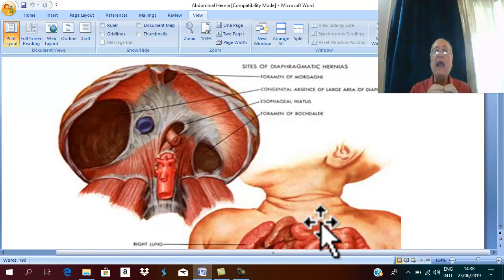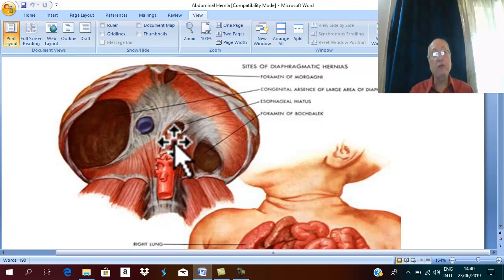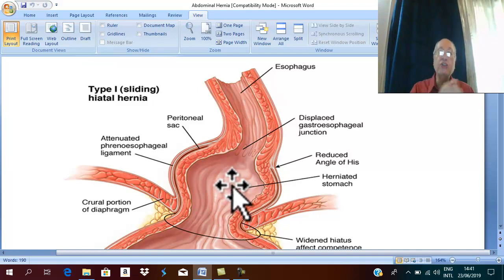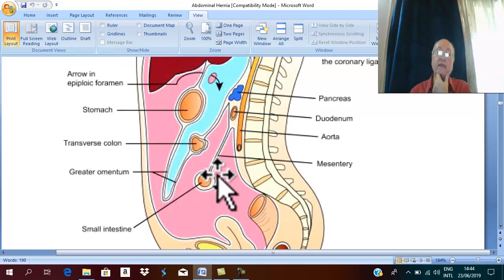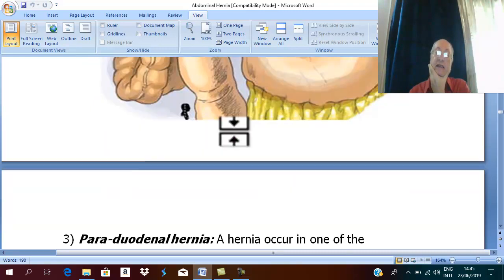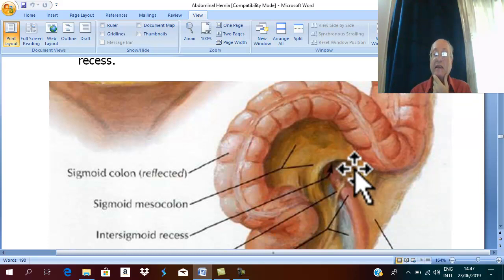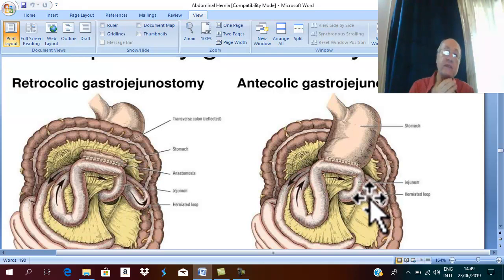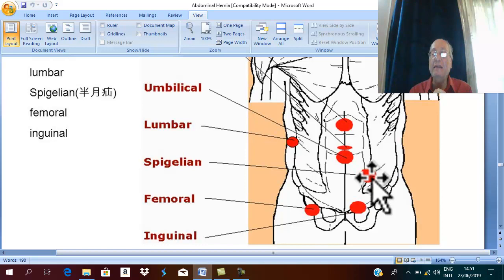Hernia in English 1 ( Types of abdominal hernia ) , by Dr. Wahdan .